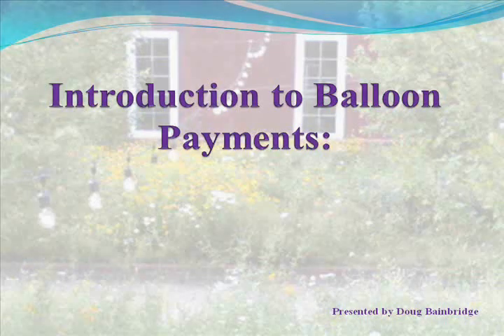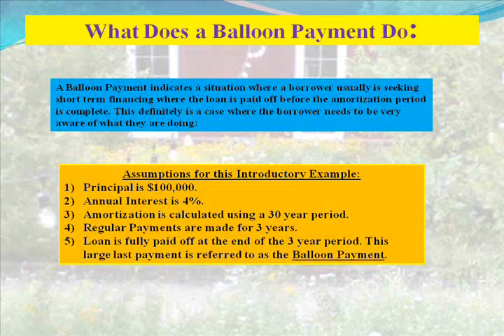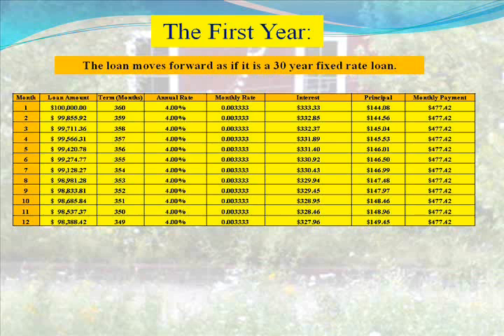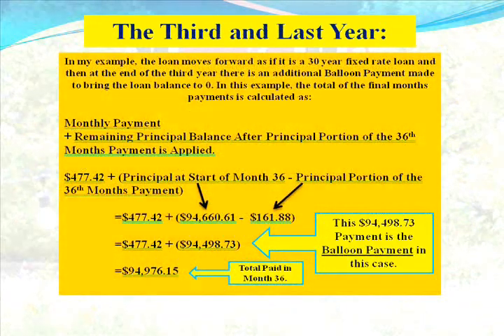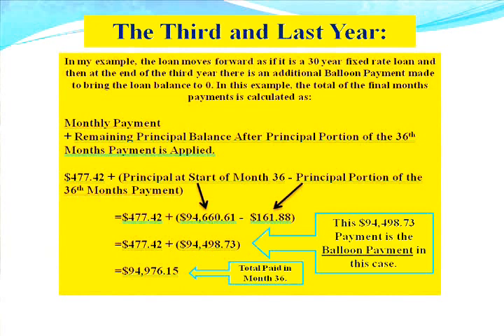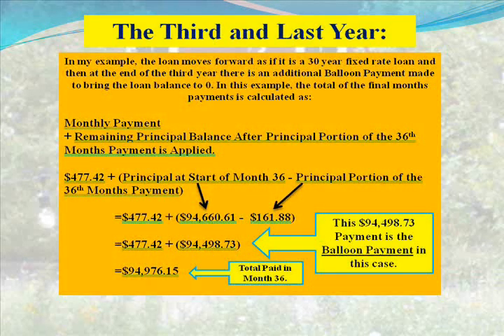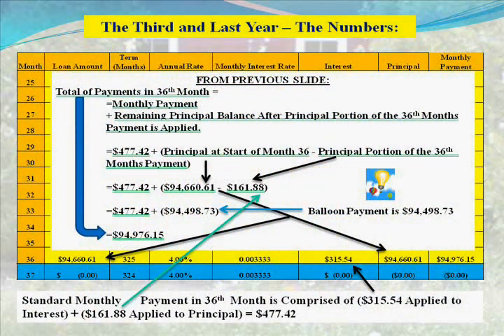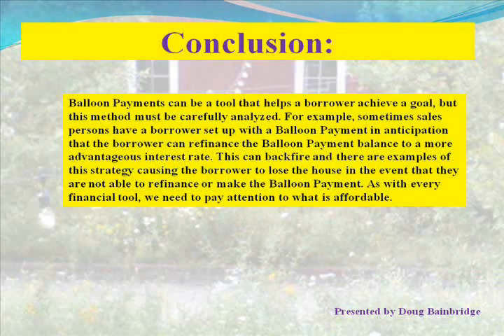Introduction to Balloon Payments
Introduction to Balloon Payments. Written Version @